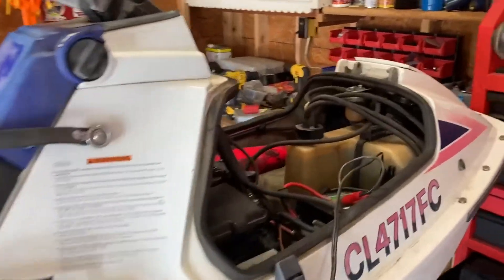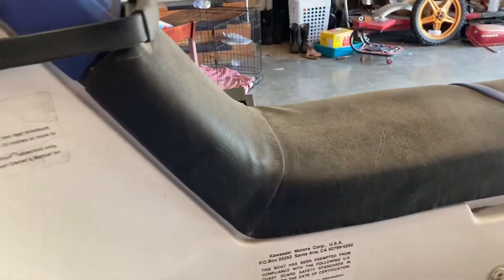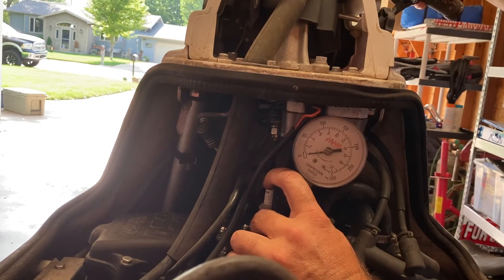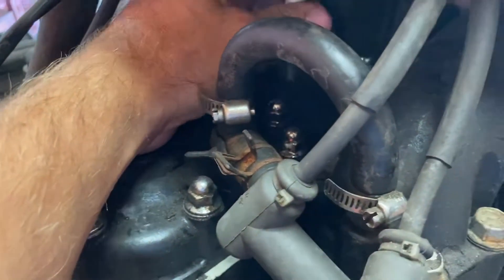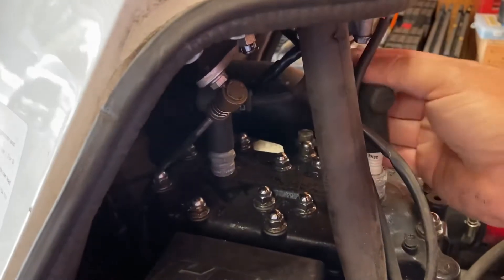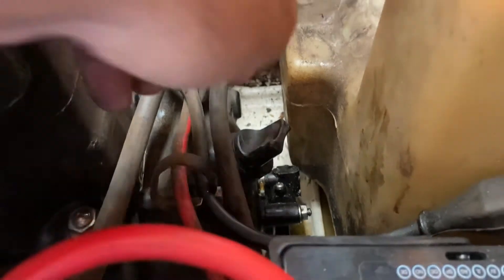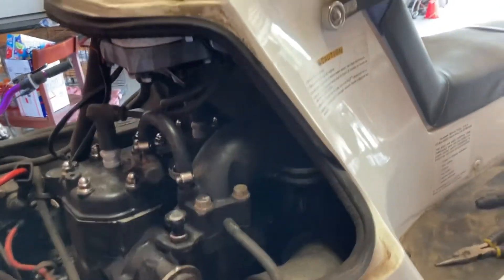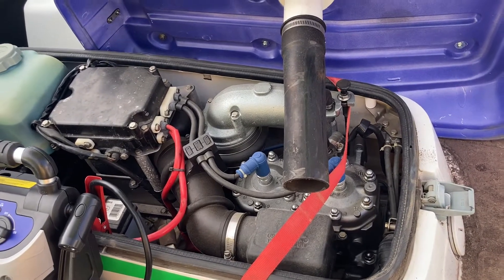Kawasaki X2 Compression Test and Carb issues